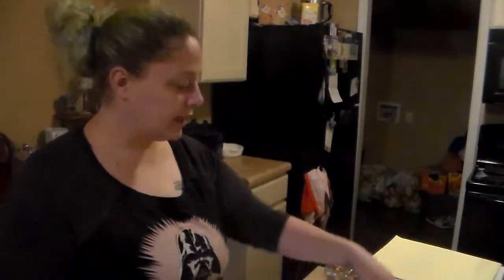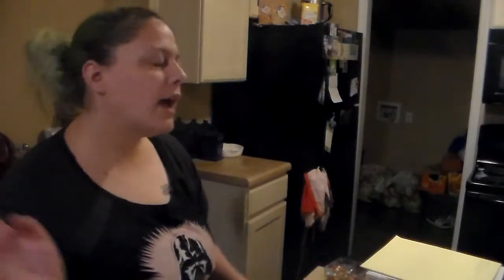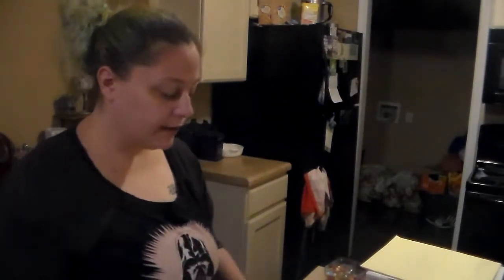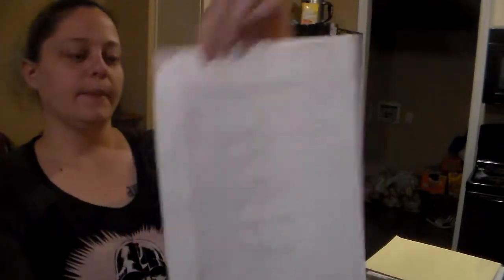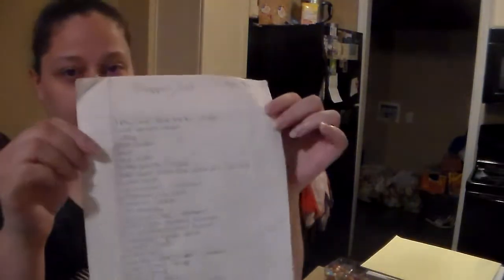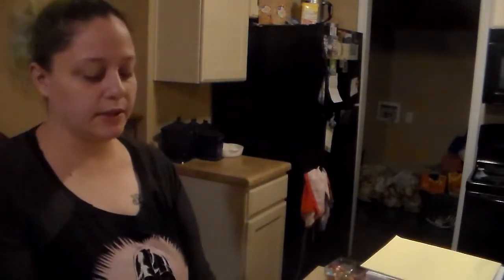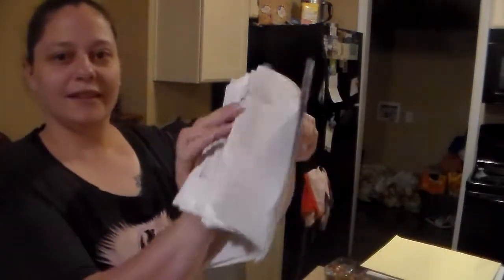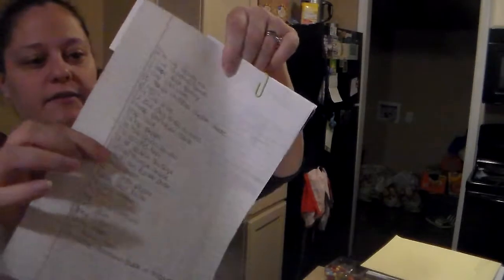How I meal plan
This video shows the method I use for planning meals for the week.